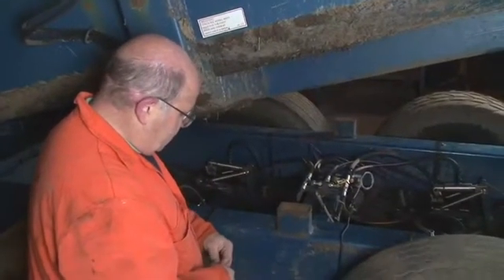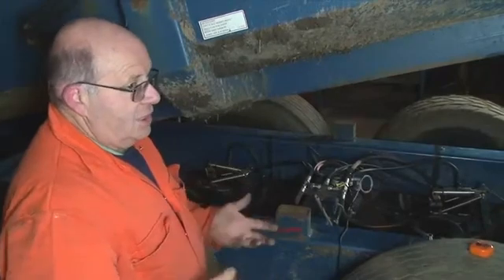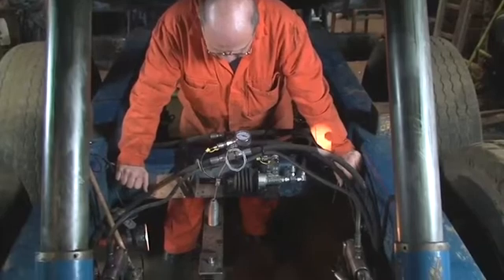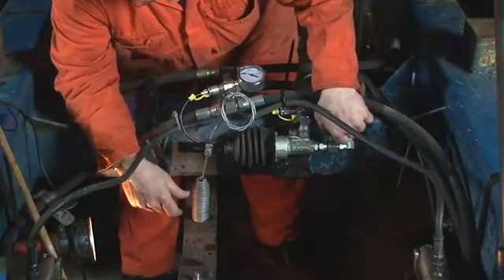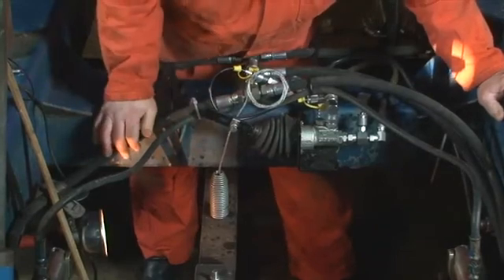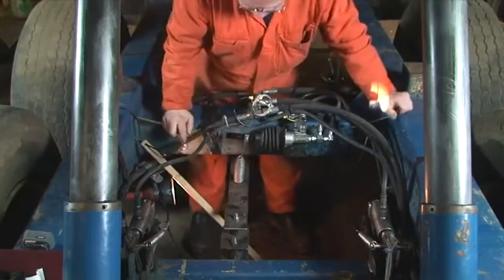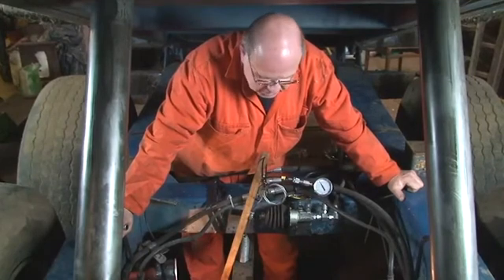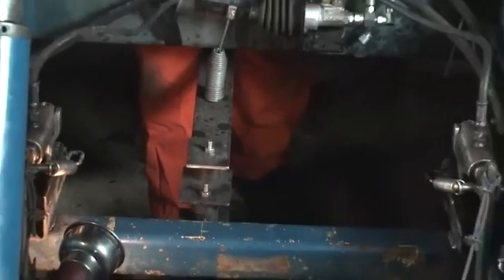Fitting a load sensing trailer brake valve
A guide to fitting a load-sensing trailer valve